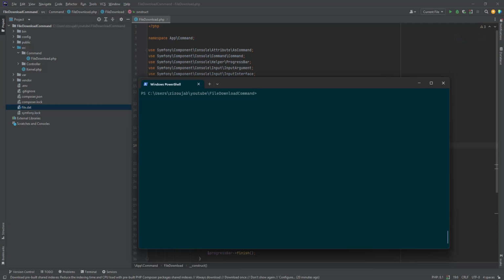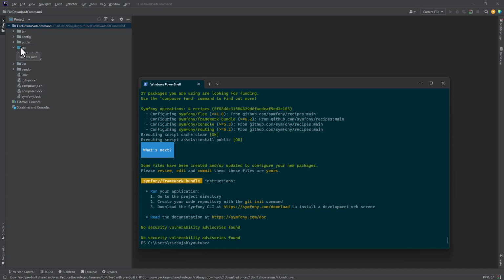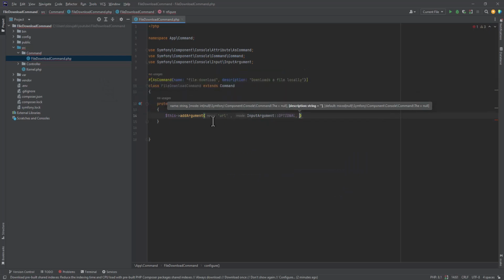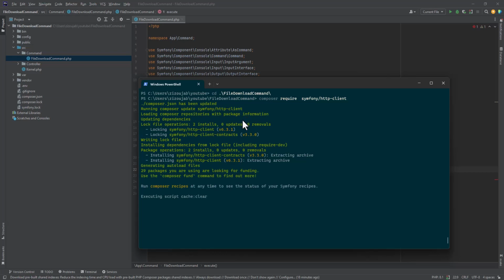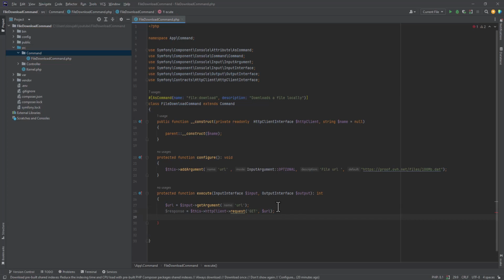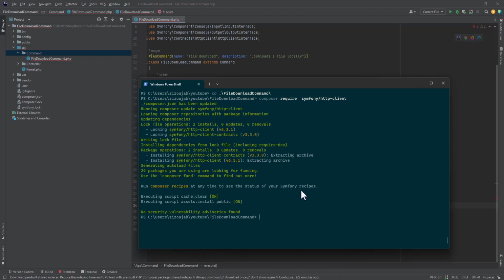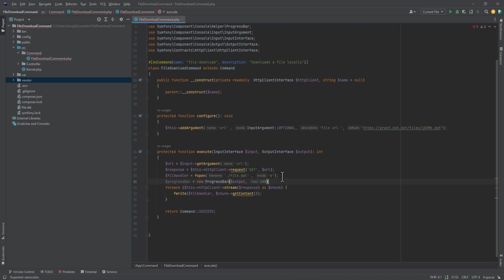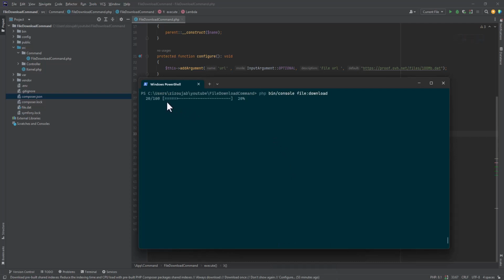Download a file using Symfony HttpClient with Progress bar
In this video you will learn  how to download a file using Symfony's HttpClient component.
We will show a nice progress bar to indicate download progress.

The answers to the questions are :
What's the option that will get called while http call is in progress ?    1
What method signals the ending of a progress bar ?  2